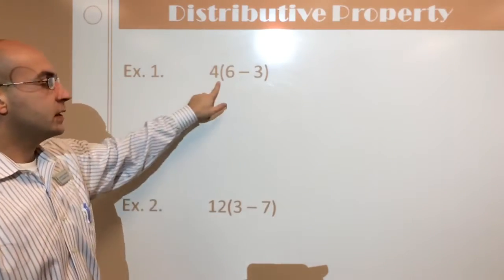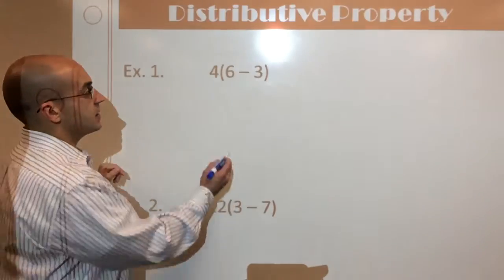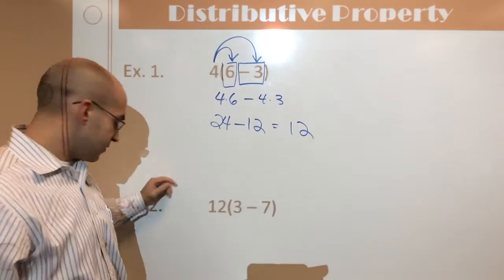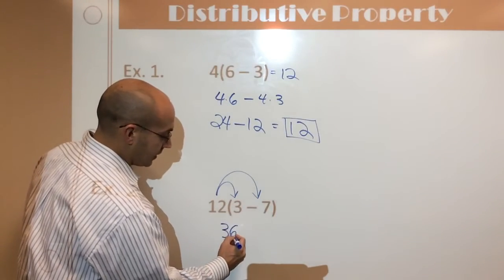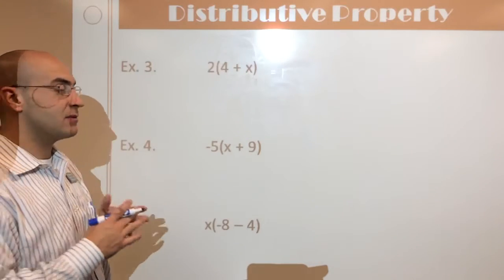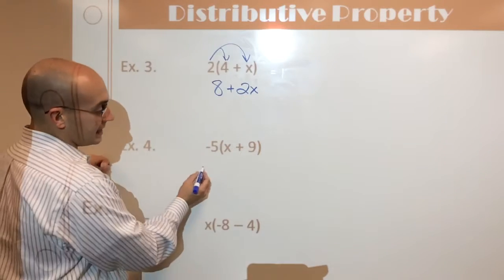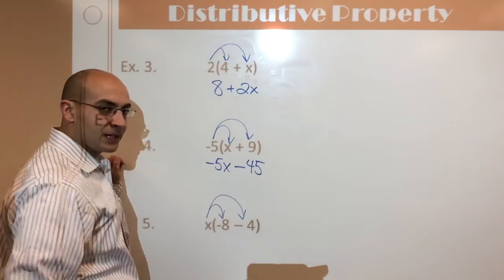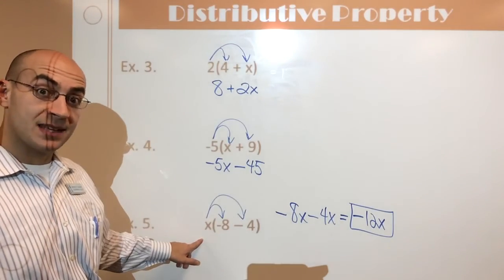Video_EX01 Expressions and the Distributive Property